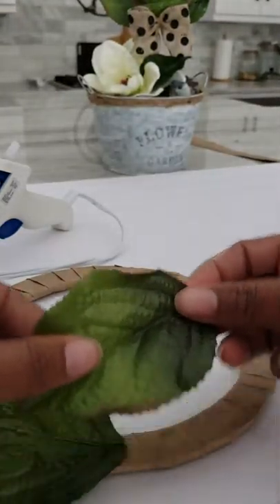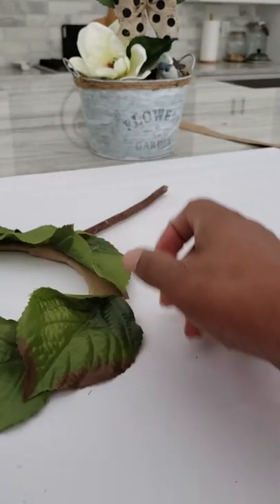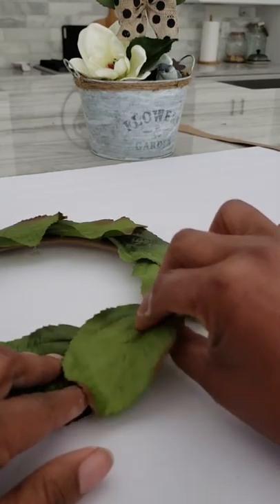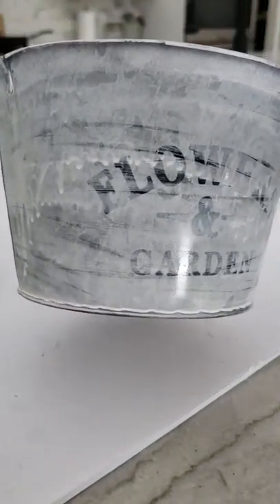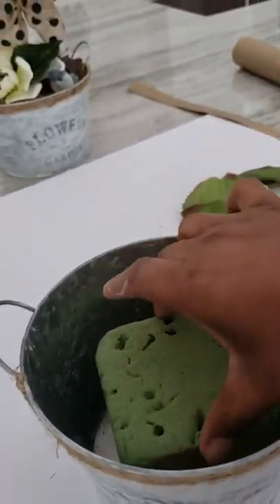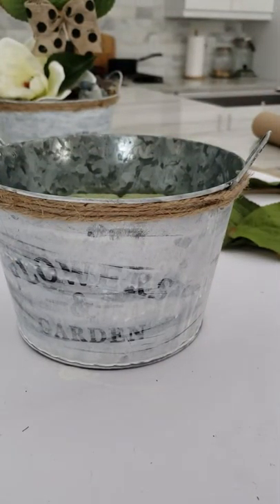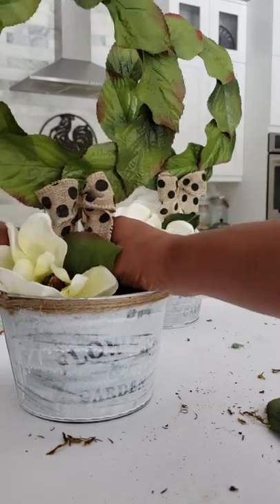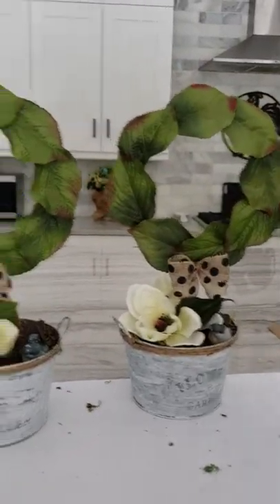Spring Budget Friendly Topiary DIY Part 2